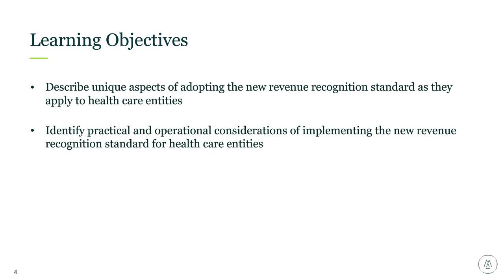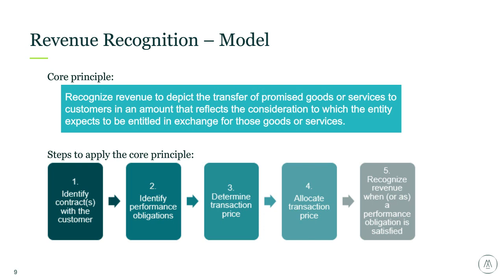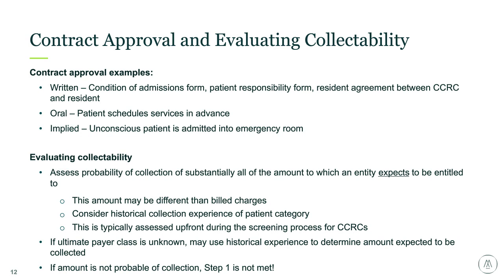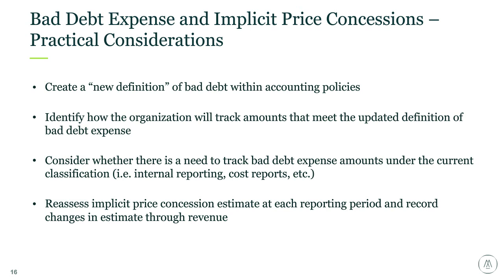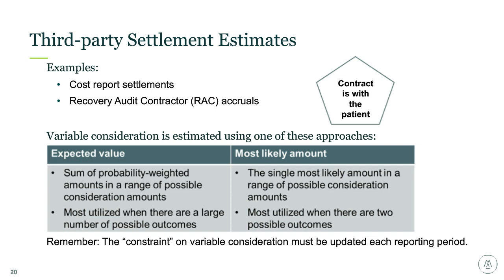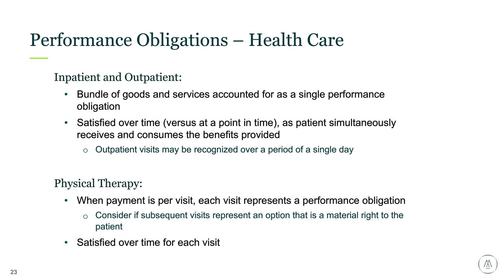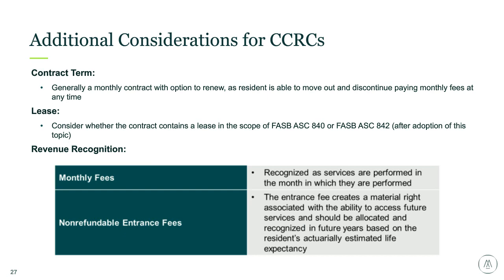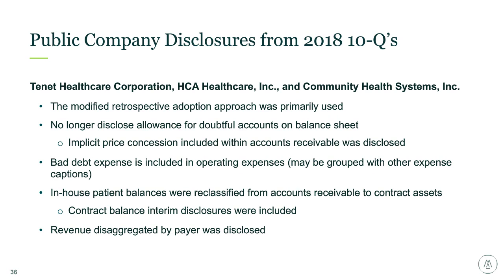Revenue Recognition for Health Care: Implementing the New Standard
A Moss Adams webcast, presented by Kimberly Sokoloff, Senior Manager, and Brian Conner, Partner, on February 21, 2019.

The Financial Accounting Standards Board’s new Accounting Standards Update 2014-09, Revenue from Contracts with Customers (Topic 606), is now effective for many public and private entities. As your health care organization implements the new standard, there are unique considerations to take into account.

In this one-hour webcast, we review areas of the standard specific to health care organizations.